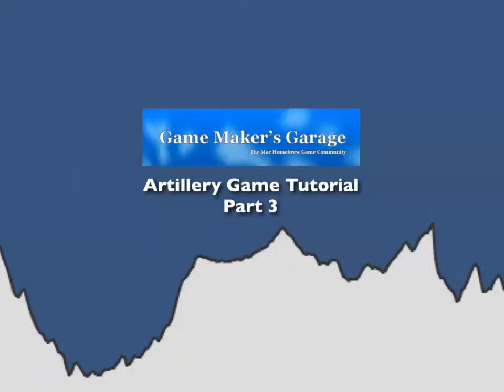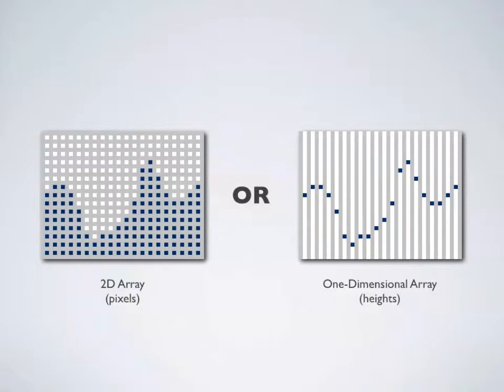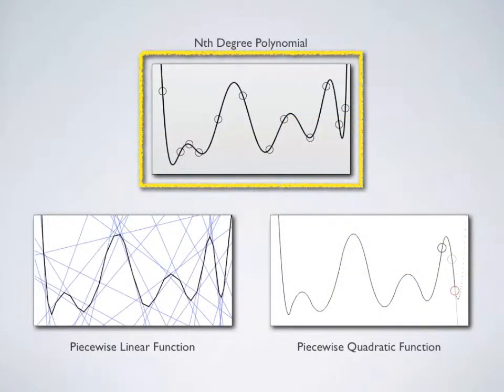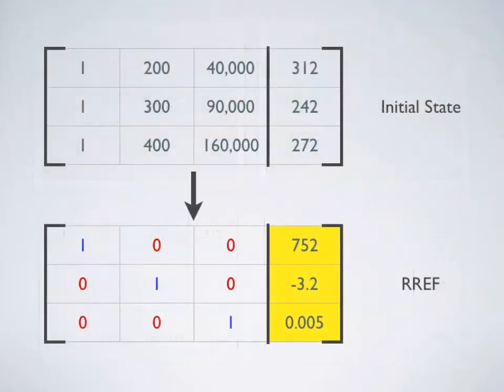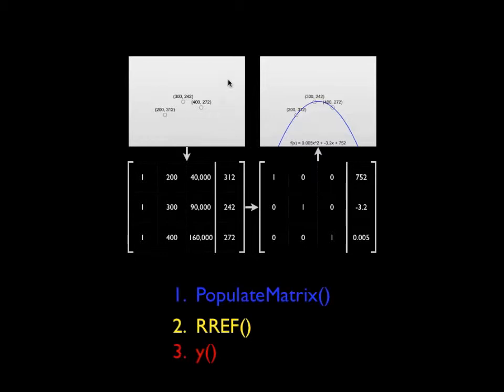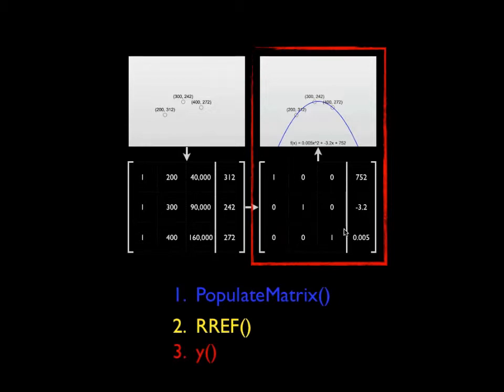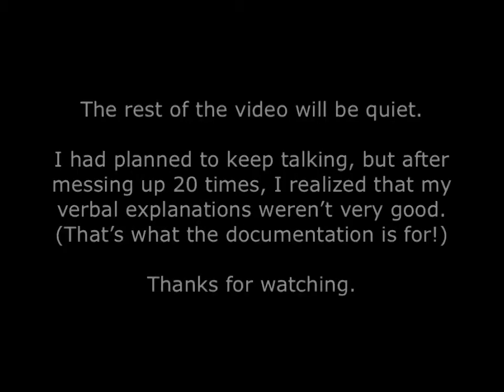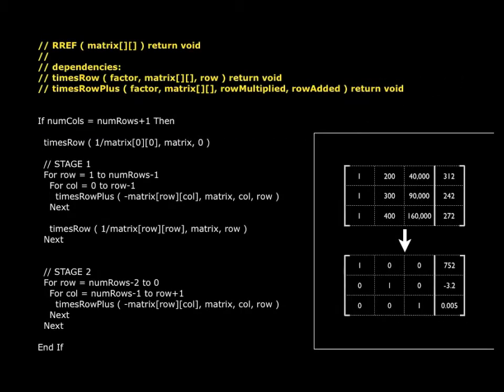Artillery Game Programming Tutorial - Part 3 - Code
This is the third and final video in the Artillery Game Programming Tutorial series.  It's all about code.